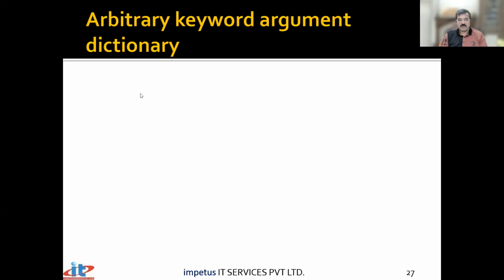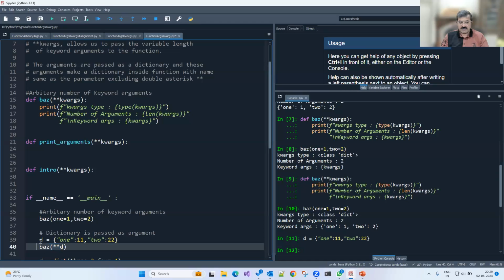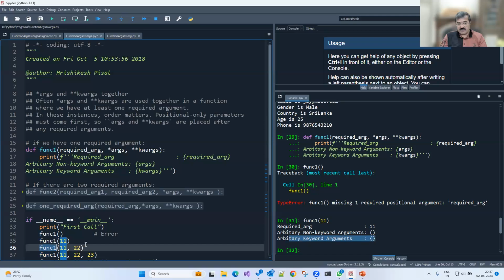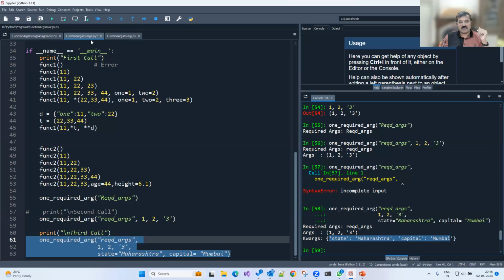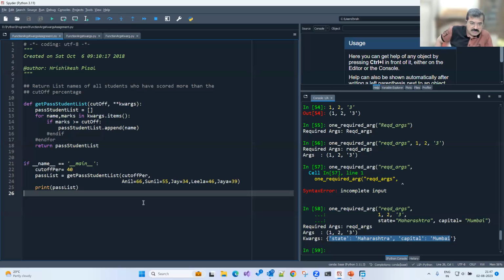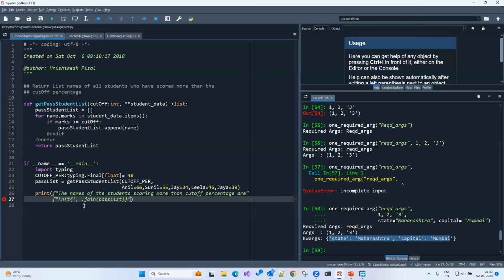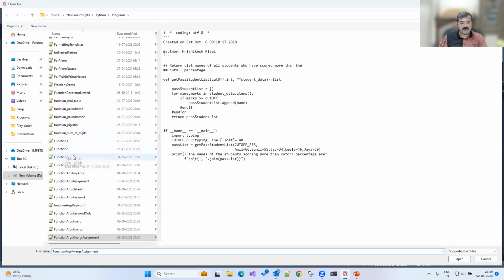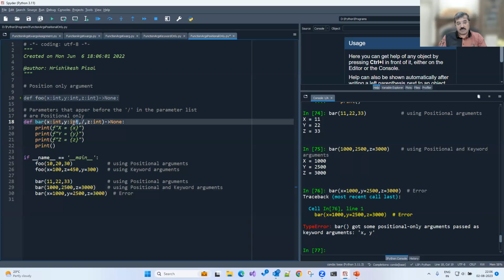106. Python Functions - 9